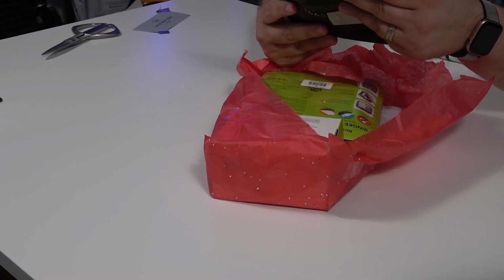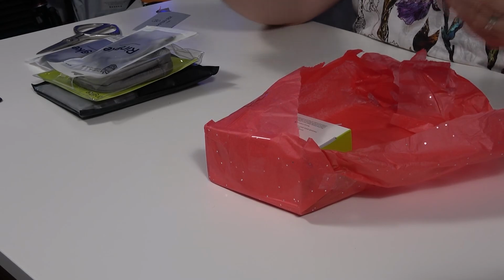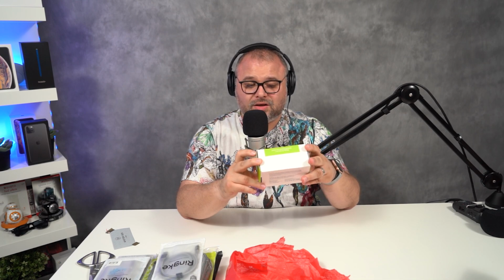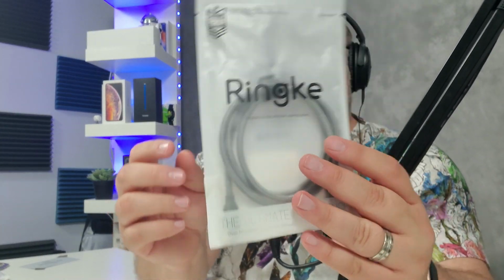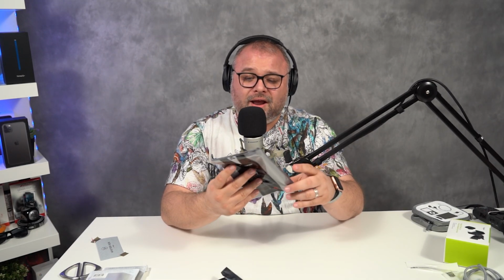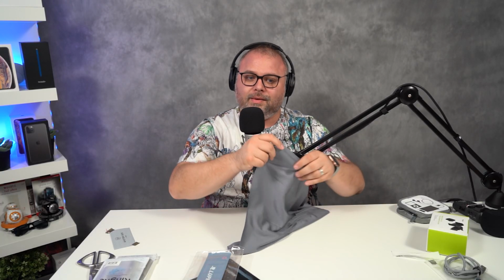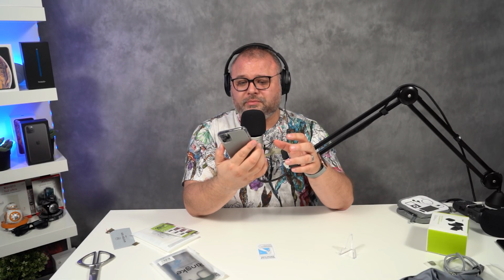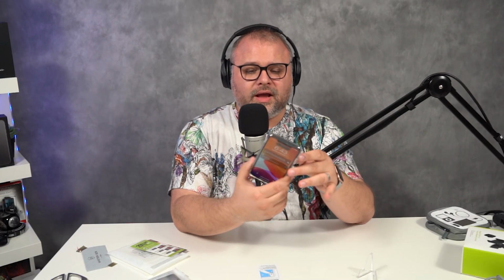Ringke Mystery Box Unboxing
Thanks to Ringke for sharing this mystery box unboxing with me. I appreciate it more than you know. In this surprise unboxing from Ringke, we will find some Ringke iPhone 11 Cases and some other must-have accessories. Thanks, Ringke for the Unboxing opportunity!

Ringke USB Type-C

Lupin Microfiber Cleaning Cloths
Ringke Cases
iPhone 11 Pro Max
Note 10 Plus
Pixel 4 XL